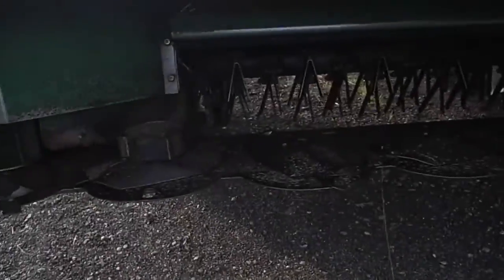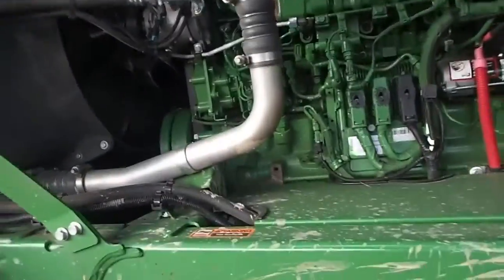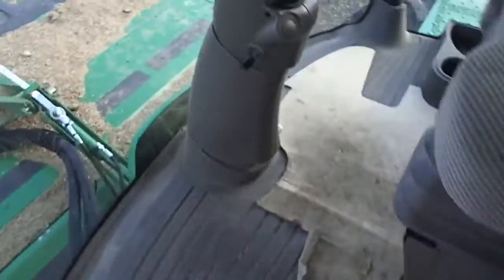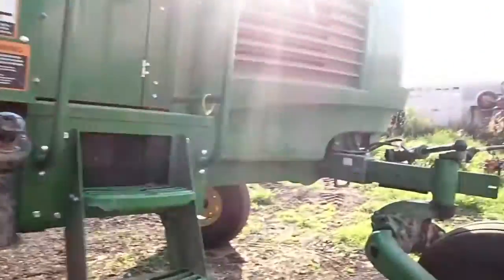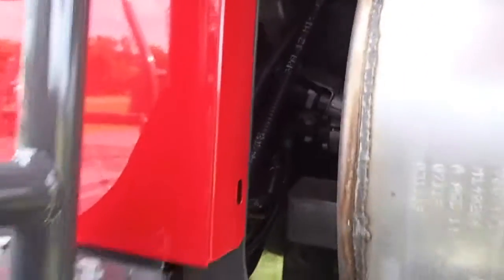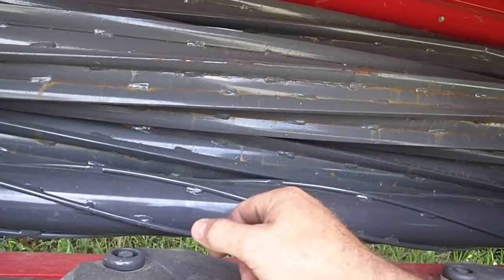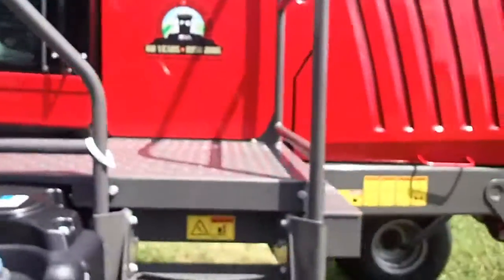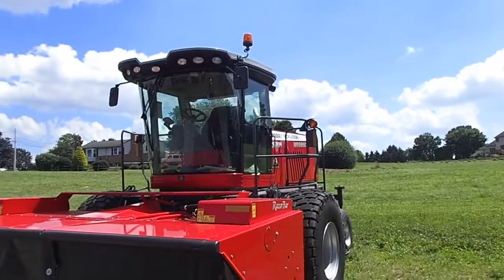Shocking Massey Ferguson Review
This video is about Shocking Massey Ferguson Review.i can not say i was impressed with the massey at all.